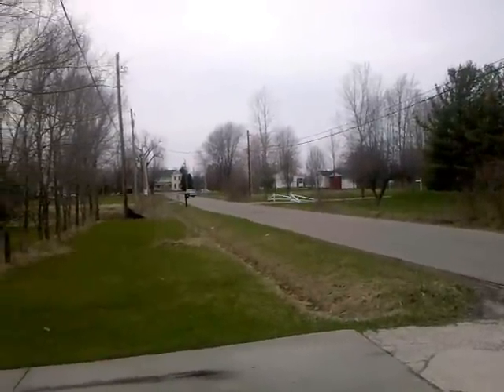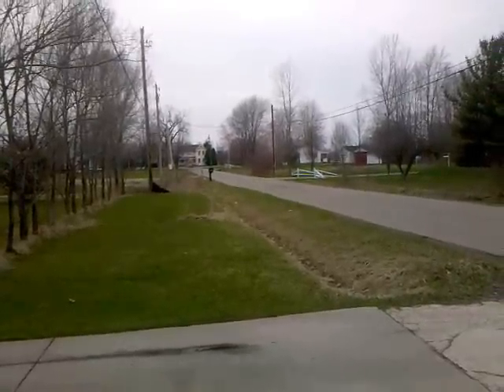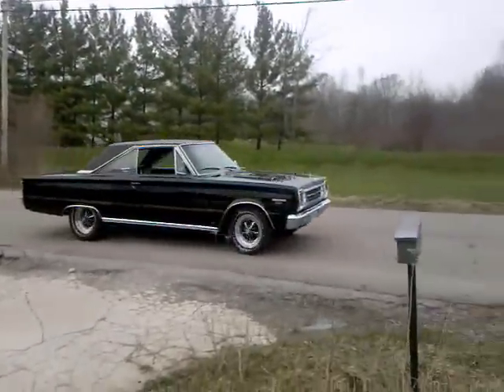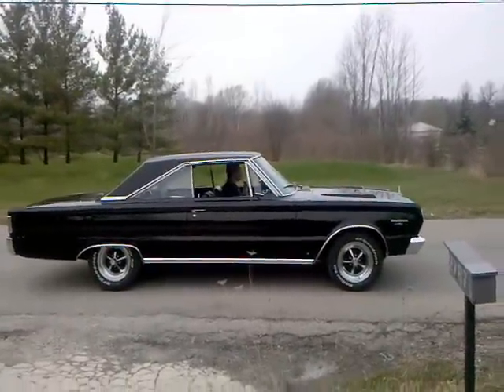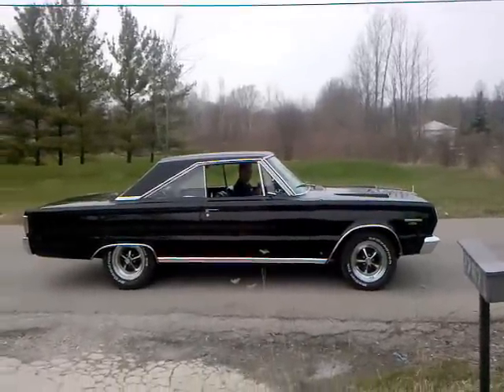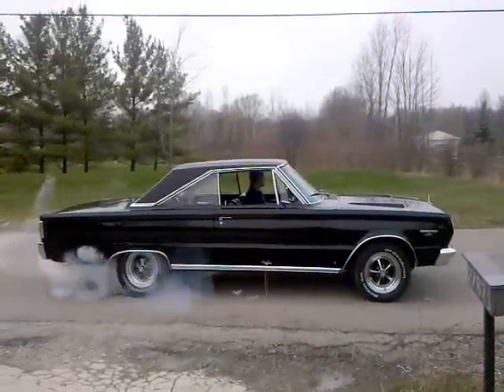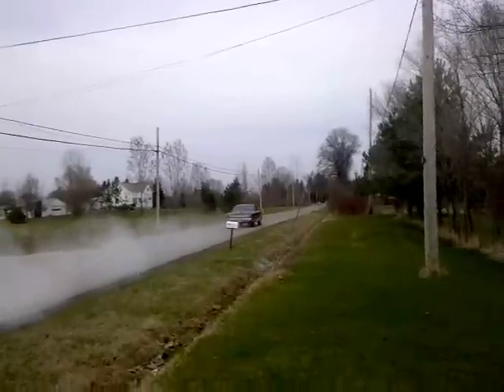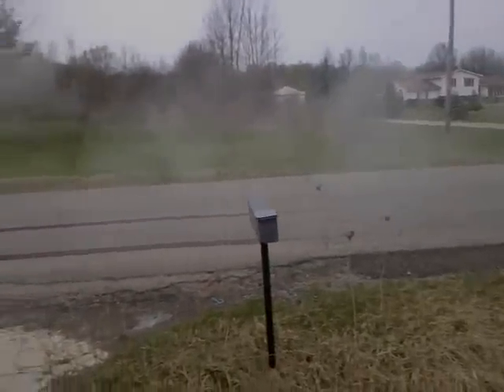1967 Plymouth GTX 440 Burnout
Here is my buddy Dale's '67 GTX doing a burnout.  Without the music this time so you can hear the car.  Pretty cool, eh?